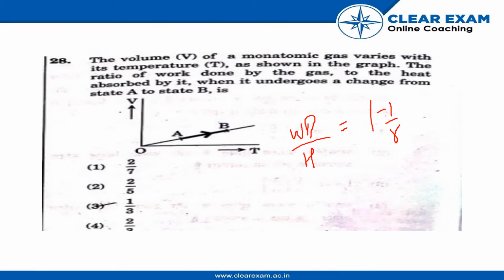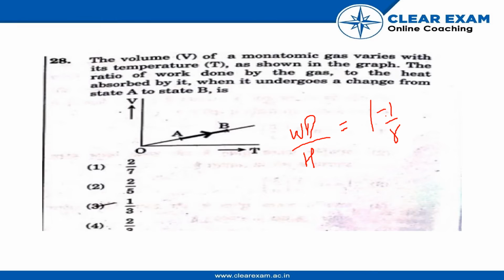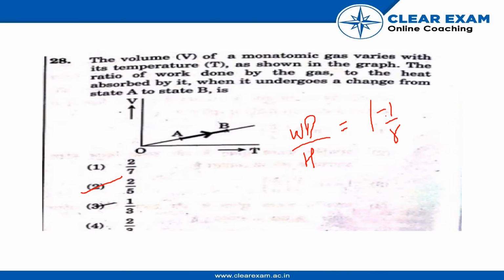NEET Previous Year Paper 2018 | Physics | ClearExam | SET NN| Question 28